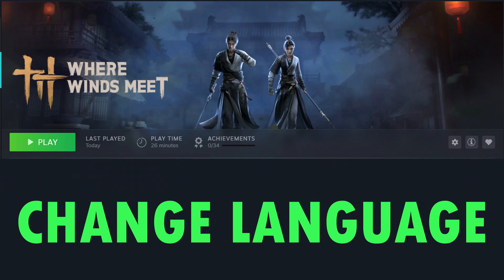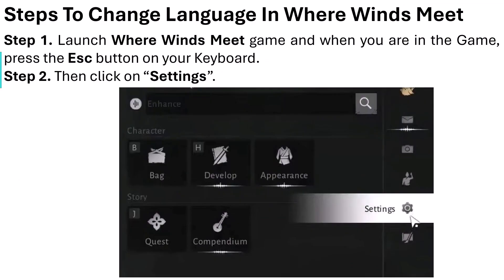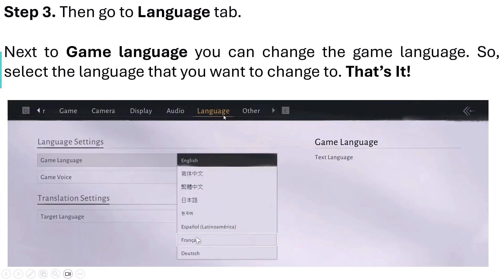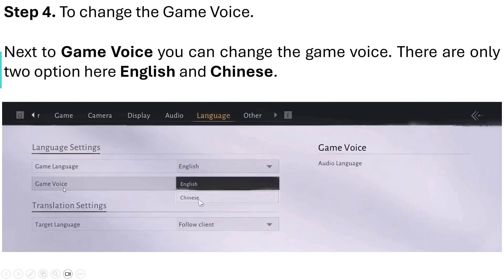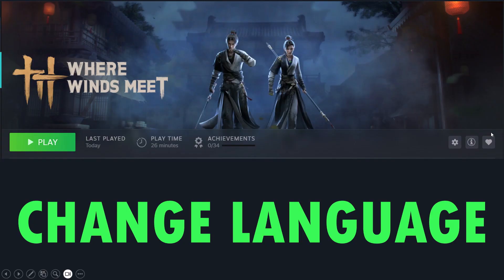How To Change Language In Where Winds Meet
In This Video Guide, You Will Learn How To Change Language In Where Winds Meet. Change Language From English To Any Other Available Language or Vice Versa In Where Winds Meet.

I Hope steps mentioned in the video would help you to Change Language In Where Winds Meet.